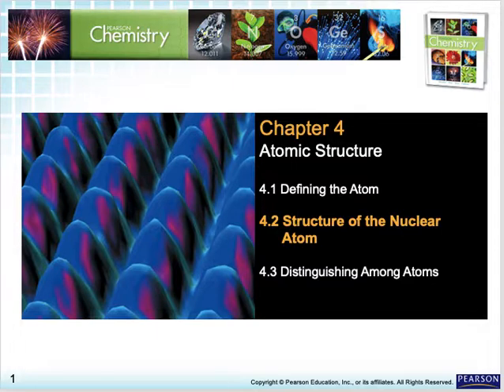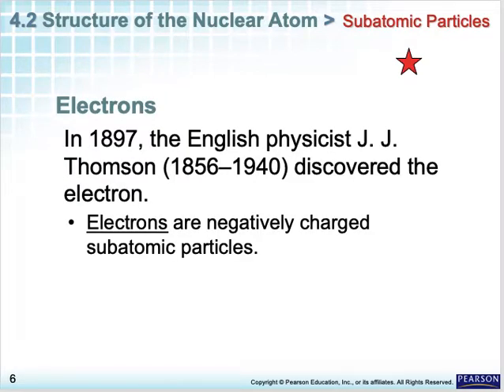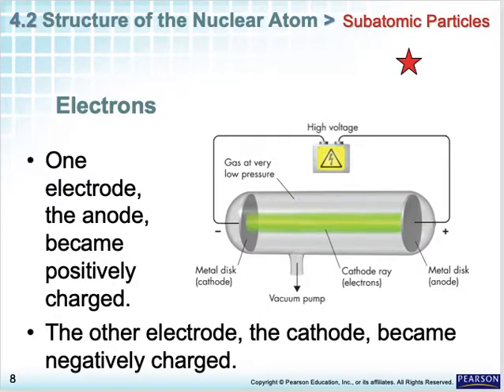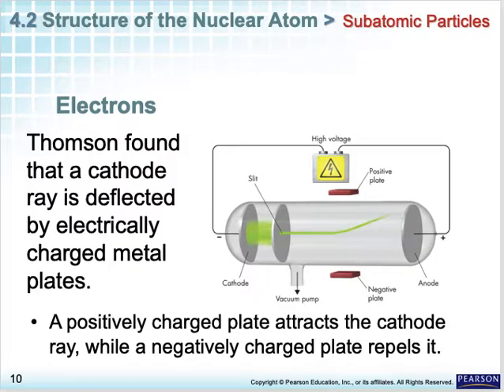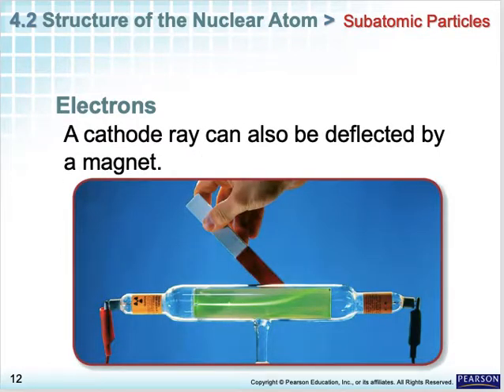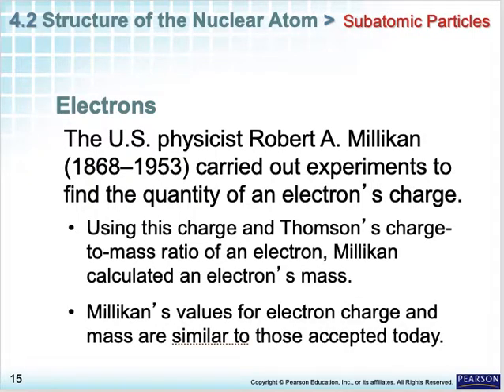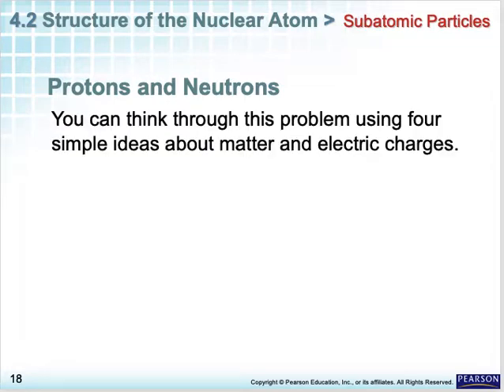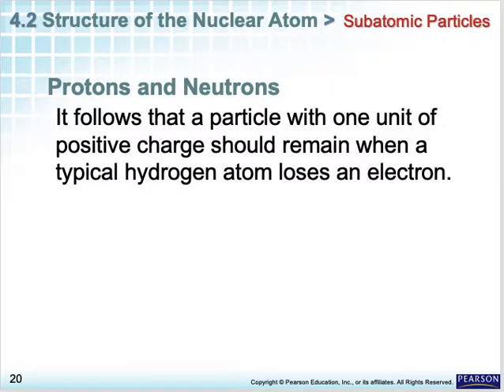Chemistry Chapter 4 section 2 part 1 of 2